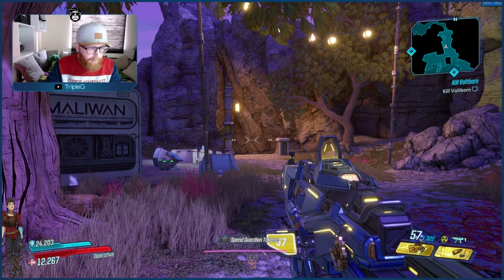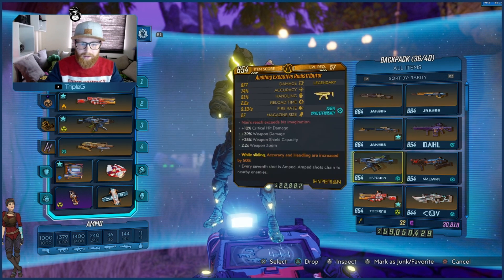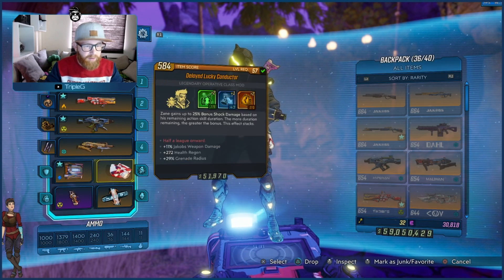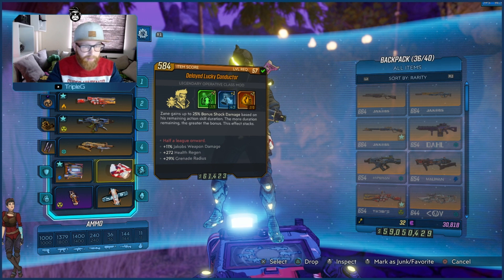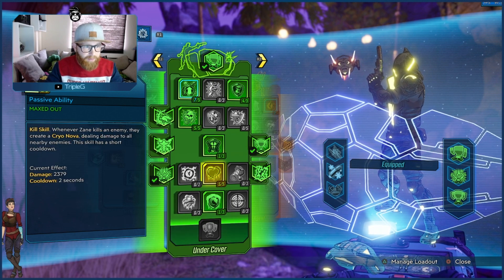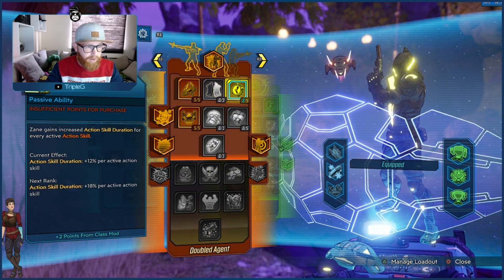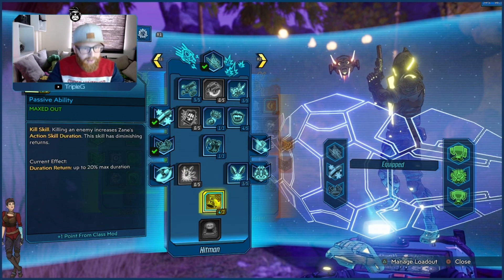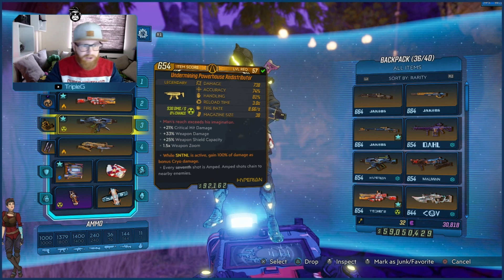Borderlands 3 - LEVEL 57 GOD ROLL SAVE FILE - Zane the Conductor (and Seein dead class mods)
Hi guys, Triple G here with another build and today we are looking at the new DLC2 Conductor class mod and it is way more impressive that it looks at forst glance!

Catch you on the flip guys!